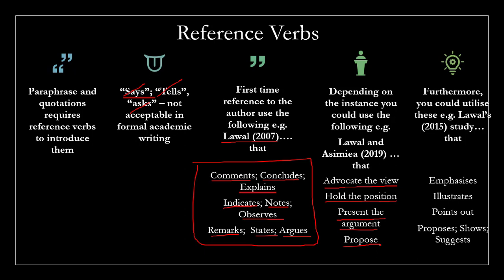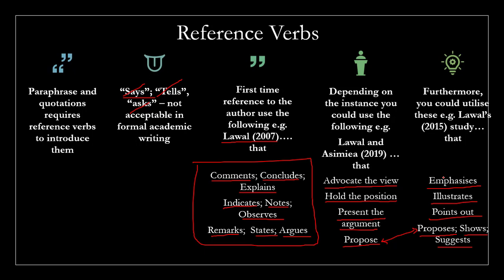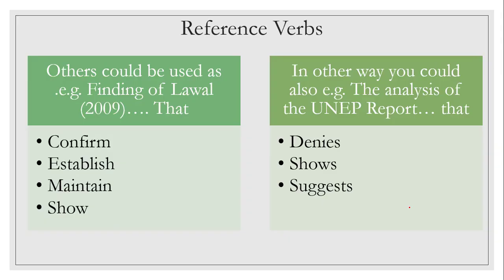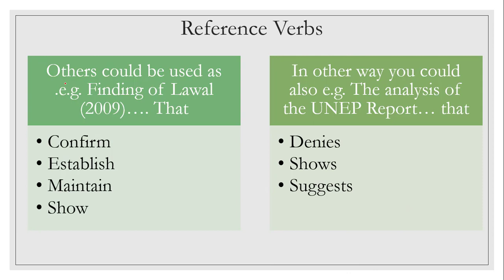Citation and Referencing: Reference Verbs 2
This session covers the presentations of examples of reference verbs and when to use them with examples. The gave examples of verbs to use, however these are not only set of verbs to use.